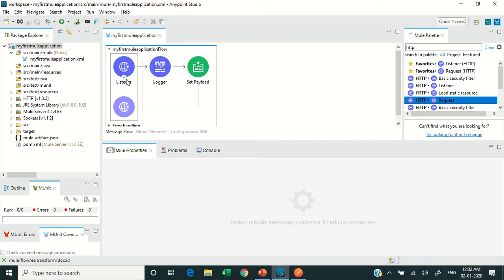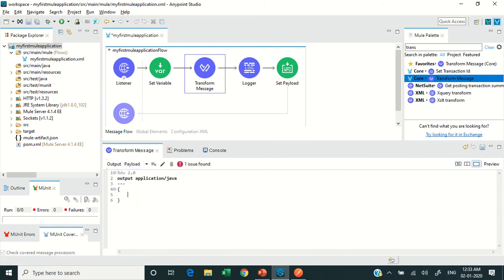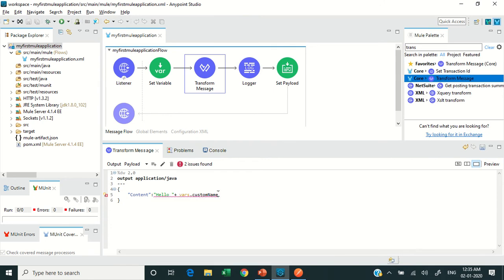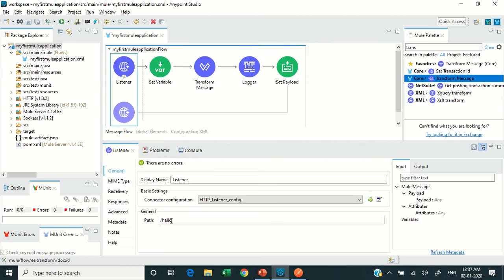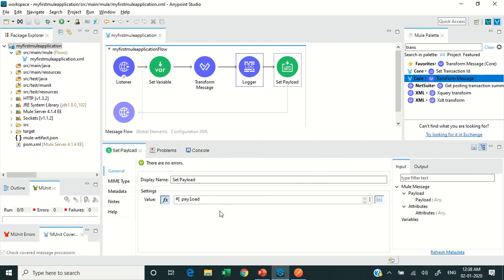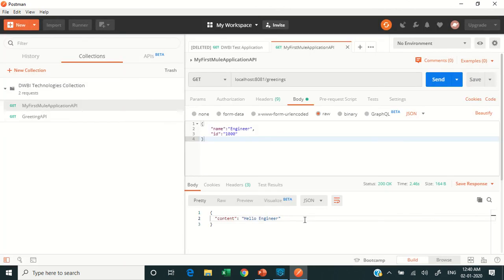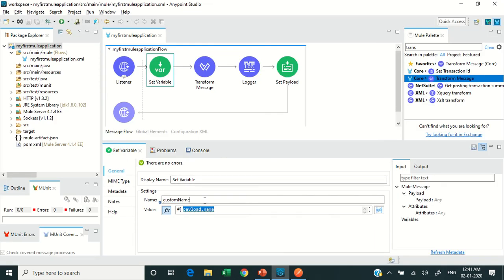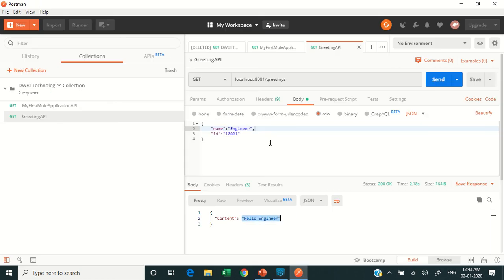MuleSoft Chapter 9 Read and Write Payload, attributes and variables using Dataweave #9 | English